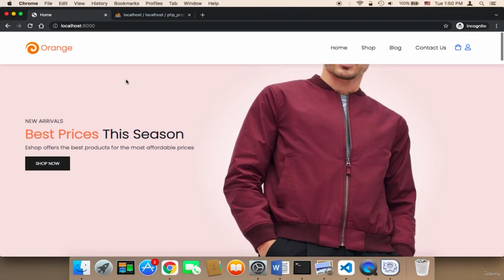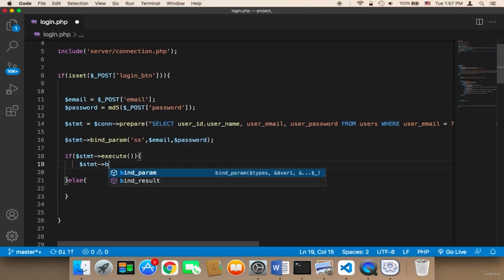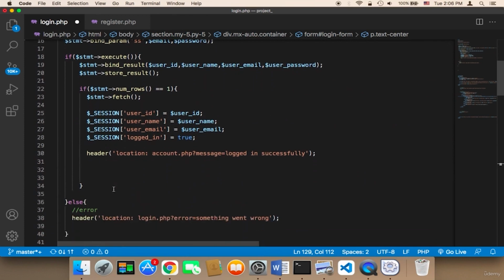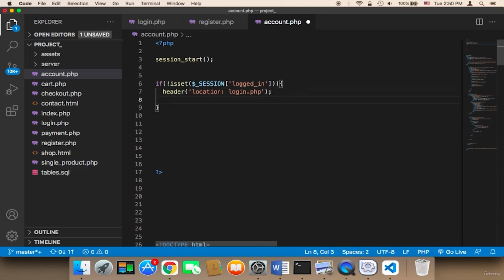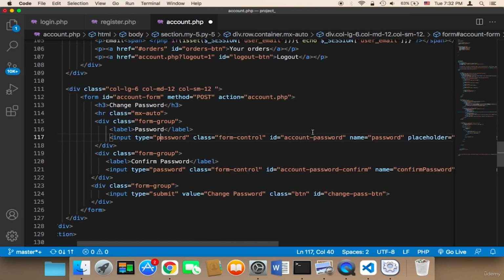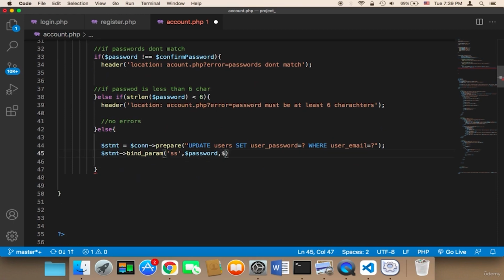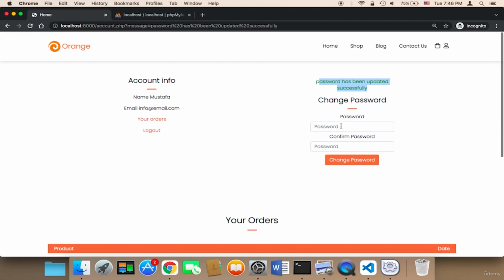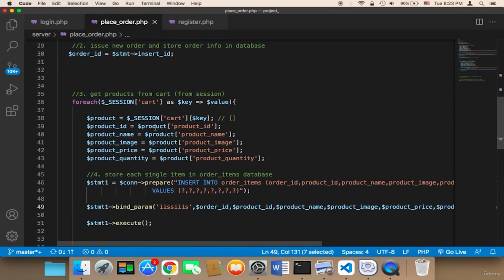Step by step create an eCommerce website using PHP - Part 6 Account Logic For Beginners PHP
In this part of creating an eCommerce website using PHP, we will focus on implementing the cart section. The cart section is an essential part of any eCommerce website as it enables users to add products they wish to buy and keep track of their purchases. Here are the steps to follow:

Begin by creating a new PHP file and naming it "account.php". This file will contain the code for the shopping cart.
Create an HTML form for the cart with input fields for the product name, quantity, price, and a submit button. Use CSS to style the form and make it visually appealing.
In the PHP code, define an empty array to hold the shopping cart items. This array will be used to store the products that the user adds to their cart.
Use PHP to handle the form submission. When the user submits the form, retrieve the product name, quantity, and price from the form and add them to the shopping cart array.
To display the contents of the shopping cart, loop through the shopping cart array and display each product's name, quantity, and price in a table. Use CSS to style the table and make it visually appealing.
Use PHP to calculate the total cost of all the items in the cart. This can be done by looping through the shopping cart array and calculating the cost of each item by multiplying the quantity and price. Add up all the costs to get the total cost of all the items in the cart.
Display the total cost of all the items in the cart to the user.
Implement functionality to allow users to remove items from the cart. This can be done by adding a "Remove" button next to each item in the cart table. When the user clicks the button, use PHP to remove the corresponding item from the shopping cart array.
Implement functionality to allow users to update the quantity of items in the cart. This can be done by adding a quantity input field next to each item in the cart table. When the user updates the quantity and submits the form, use PHP to update the corresponding item's quantity in the shopping cart array.
Finally, add a checkout button to the cart page that takes the user to a checkout page where they can complete their purchase. The checkout page will be covered in the next part of this tutorial.
By following these steps, you should be able to create a fully functional cart section for your eCommerce website using PHP, HTML, and CSS.
TOPIC BY TIME SPAN:
81. Login    00:00:00 - 00:15:38
82. Account   00:15:38 - 00:21:18
83. Logout    00:21:18 - 00:24:08
84. Change password  00:24:08 - 00:41:05
85. User id   00:41:05 - 00:43:39